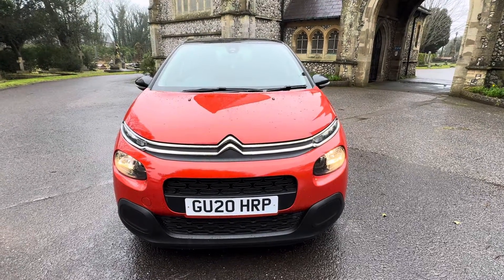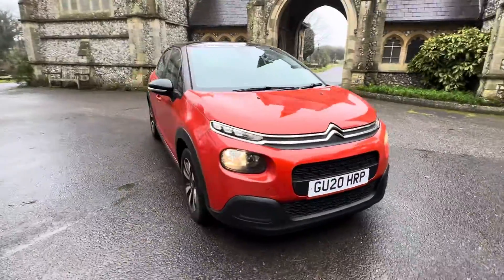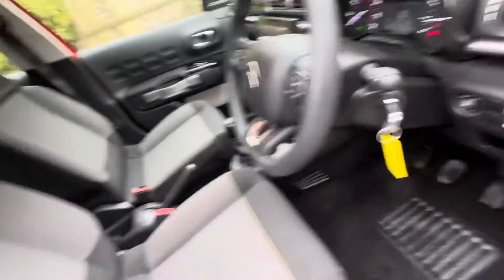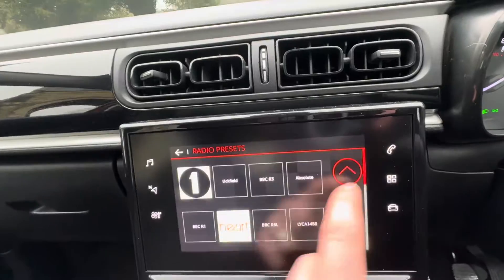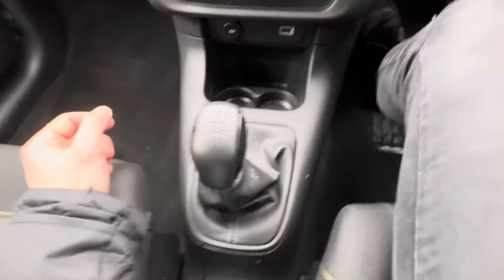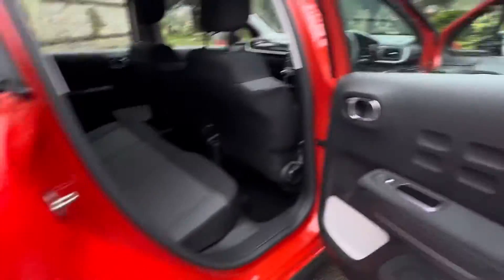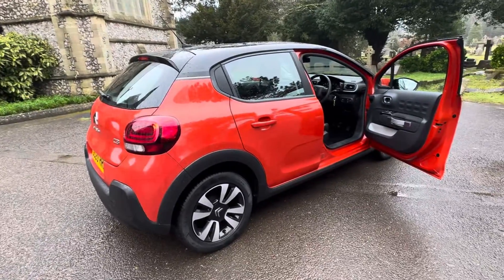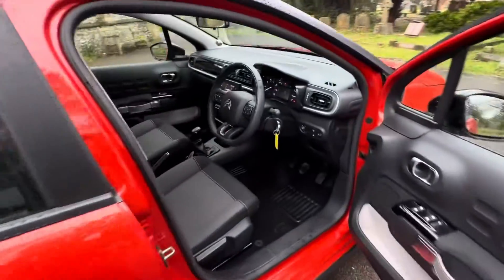Citroen C3 1.2 PureTech Feel 2020